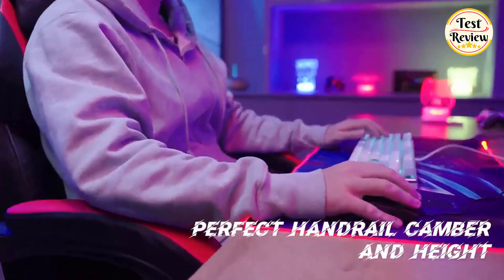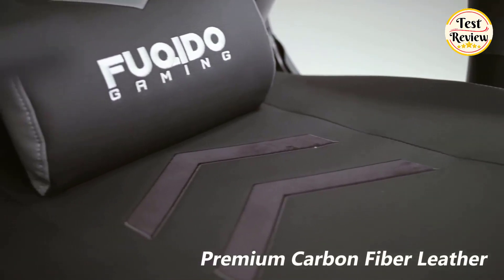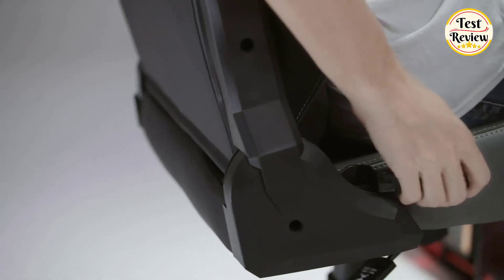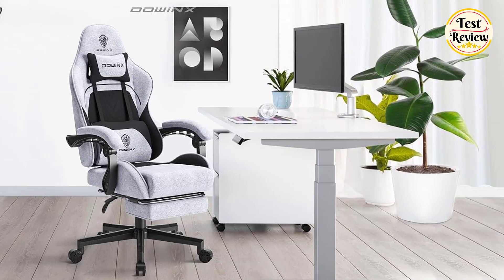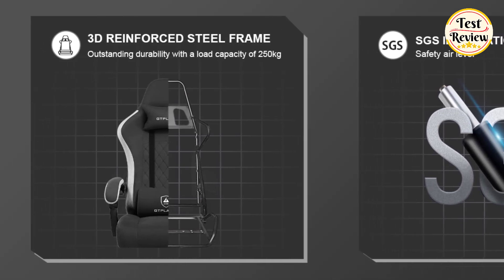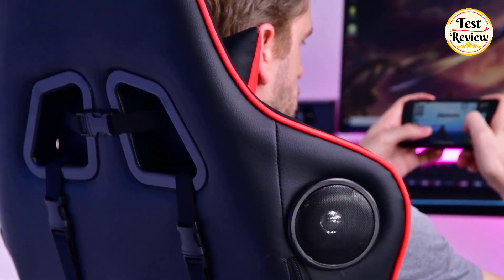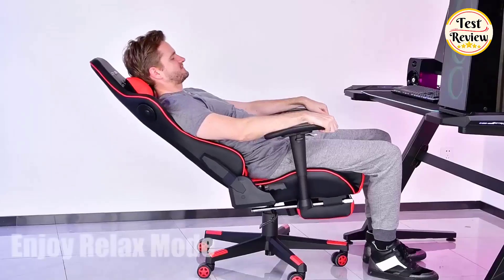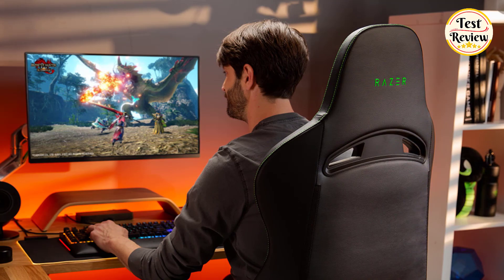Top 5 Best Gaming Chair 2024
🌟 Exclusive Offer for [Test & Review] Viewers! 🌟
Hey [Test & Review] Family! 👋

Links To The Top 5 Best Gaming Chair 2024 We Listed In This Video:

►USA Links◄
👉 1. Razer Enki Gaming Chair
👉 2. GTRACING Gaming Chair
👉 3. GTPLAYER Gaming Chair
👉 4. Dowinx Gaming Chair
👉 5. COLAMY Gaming Chair

In this exciting video, we will explore the top 5 best gaming chairs of 2024, delivering unparalleled comfort and support for gamers of all levels! With years of experience in the gaming chair industry, we've handpicked these cutting-edge chairs that will revolutionize your gaming experience. Whether you're a casual gamer or a professional sports player, you'll discover the perfect chair that provides optimal ergonomics, durability, and style. Join us as we dive into the features that make these gaming chairs stand out from the crowd. From adjustable lumbar support to high-density foam padding, we leave no stone unturned in finding the ultimate gaming throne. Get ready to take your gaming sessions to the next level with our carefully curated selection of the top 5 best gaming chairs of 2024!

TIMESTAMPS:
00:00 Intro
00:22 No5: COLAMY  Gaming Chair
01:45 No4: Dowinx Gaming Chair
03:23 No3: GTPLAYER Gaming Chair
05:38 No2: GTRACING Gaming Chair
07:35 No1: Razer Enki Gaming Chair